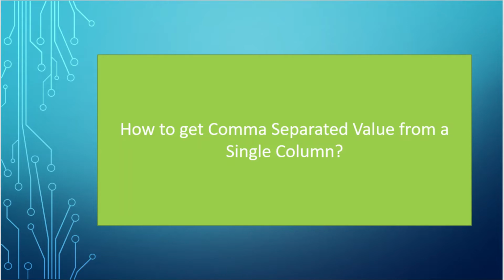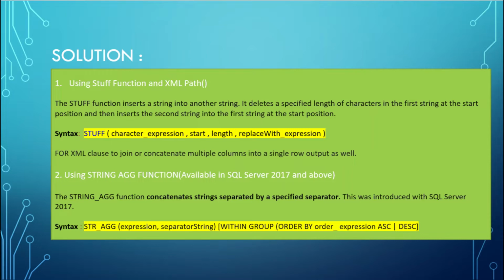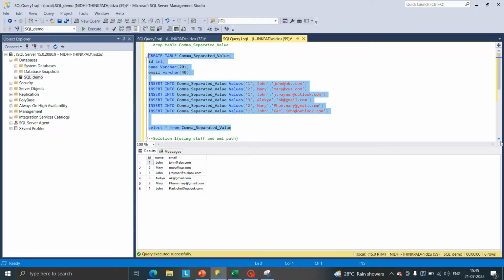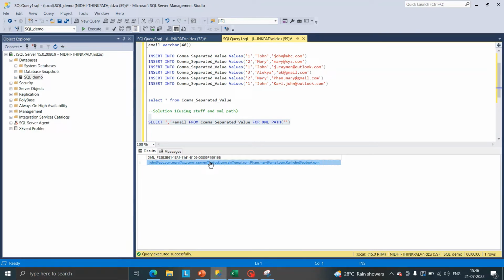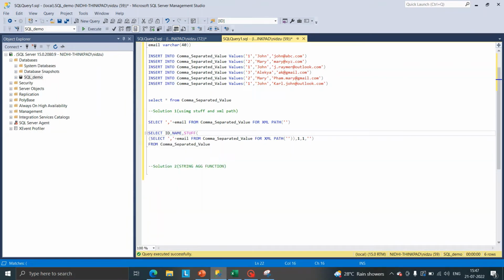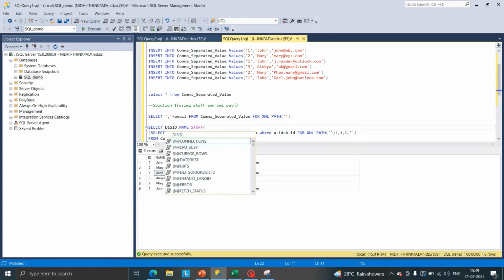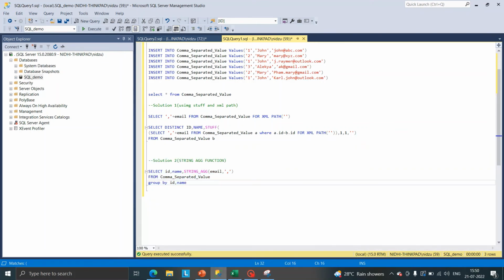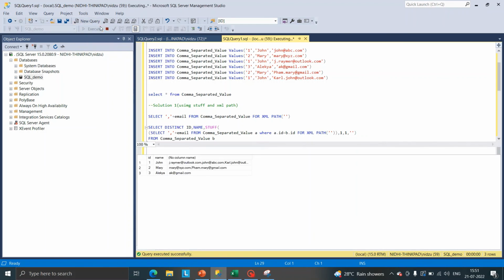How to get Comma Separated Value of a Column in SQL SERVER